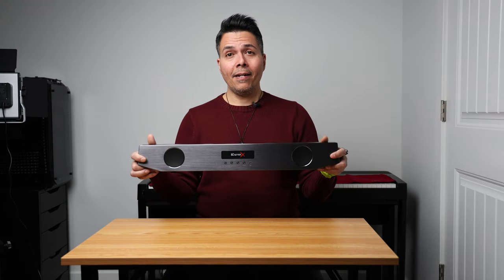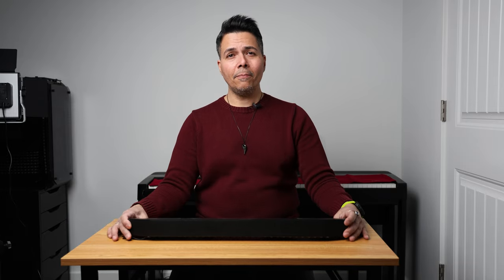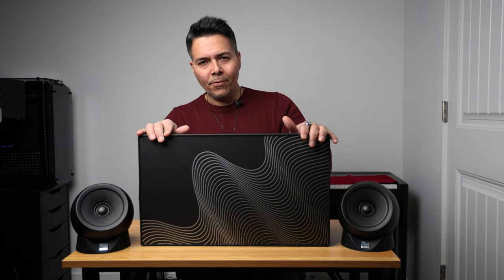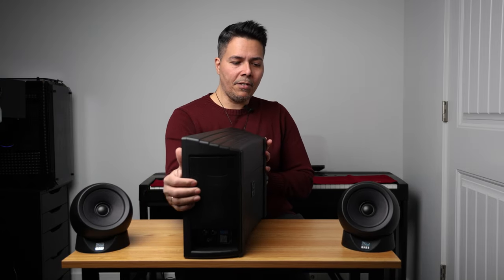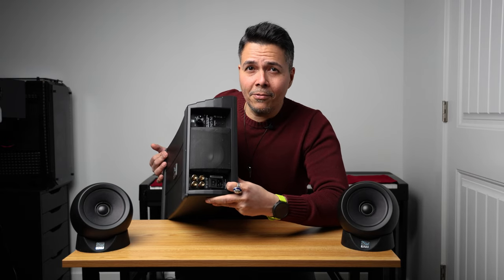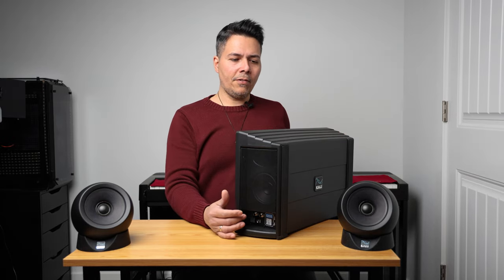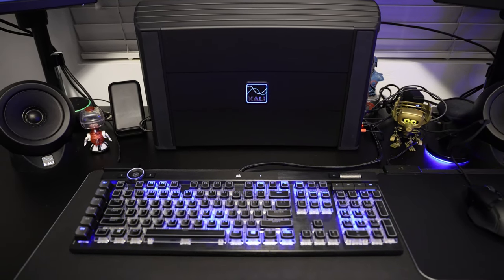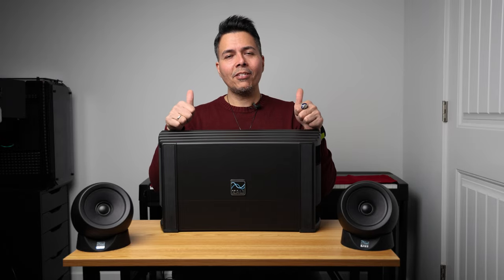Killer Sound System for your Desktop! Kali IN-UNF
NEW VIDEO COMING UP with more Desktop Sound System options that are superior to this one!!!

Kali Audio IN-UNF Ultra-Nearfield 3-Way Studio Monitor System
This was a LOANER from B&H not sent by Kali to me so of course, my review is my unbiased opinion about the product.